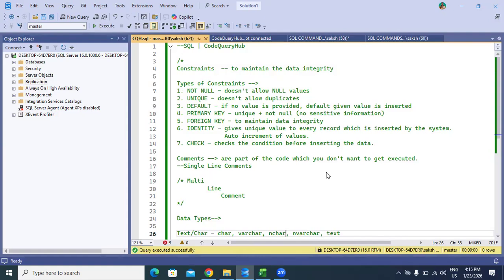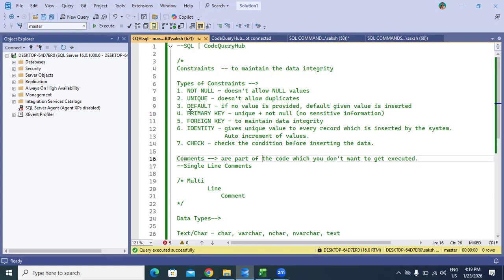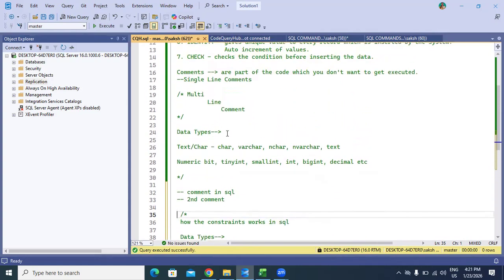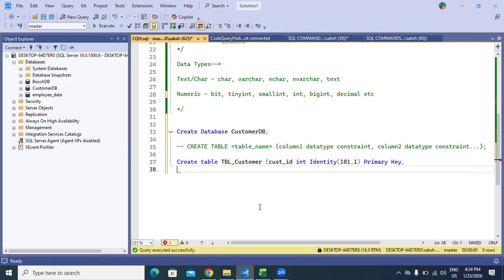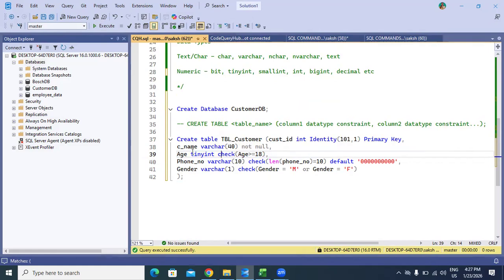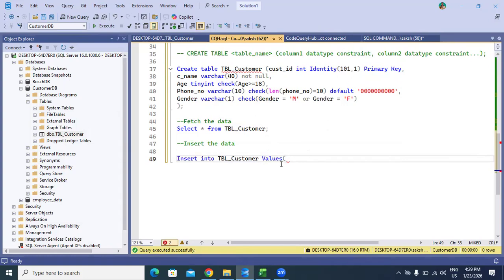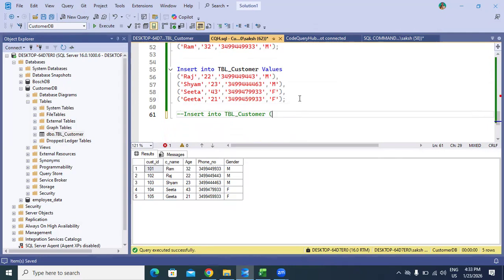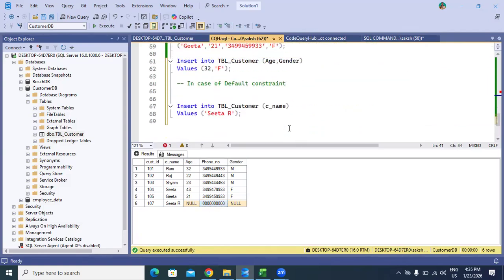SQL Constraints Explained with Examples | SQL Server Beginner Tutorial | CodeQueryHub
In this video, we explain SQL Constraints in SQL Server with a complete practical example.

You will learn:
✔ What are SQL Constraints?
✔ Types of SQL Constraints explained
✔ NOT NULL, UNIQUE, DEFAULT, PRIMARY KEY
✔ FOREIGN KEY & CHECK constraint with real examples
✔ IDENTITY (Auto Increment) in SQL Server
✔ SQL Data Types (Text & Numeric)
✔ How to CREATE TABLE with constraints
✔ How INSERT works with DEFAULT & CHECK constraints

This video is perfect for:
• SQL Beginners
• Data Analyst Aspirants
• SQL Server Interview Preparation
• Students learning Database Fundamentals

📌 Watch till the end to clearly understand how constraints maintain data integrity in SQL.

for more SQL & Data Analytics content.

📢 Channel: @CodeQueryHub